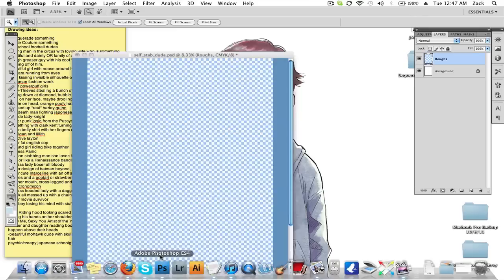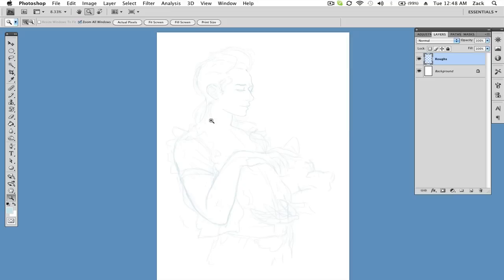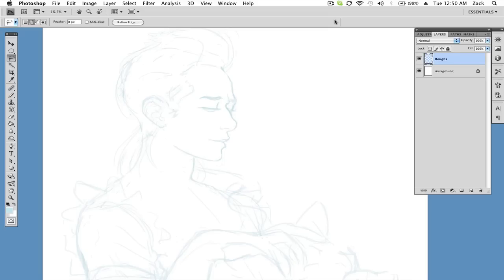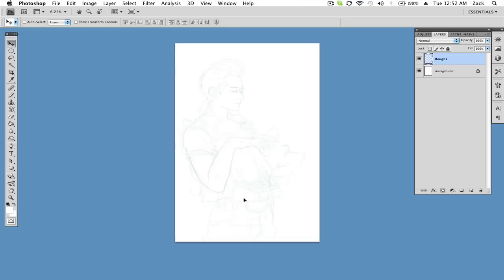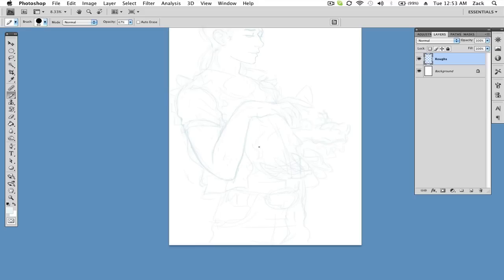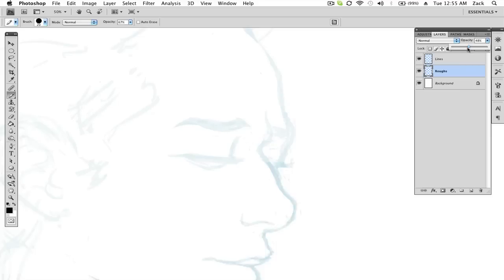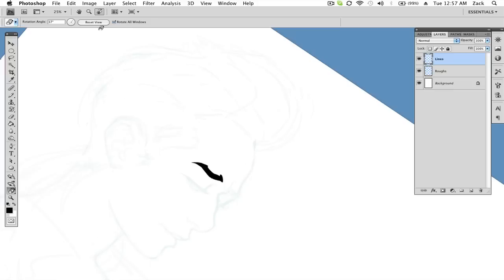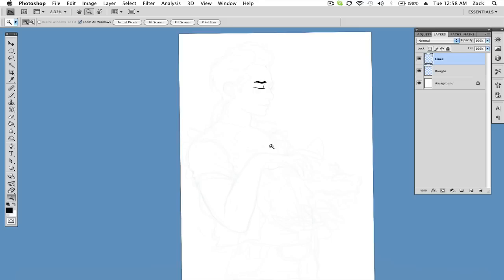Art Process 1/4 (Wolf Guy)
A lot of you have asked me questions about my process concerning digital art, so I made a video about a piece I did!